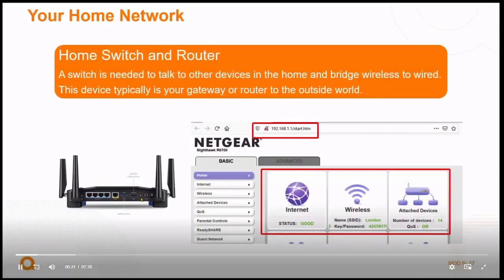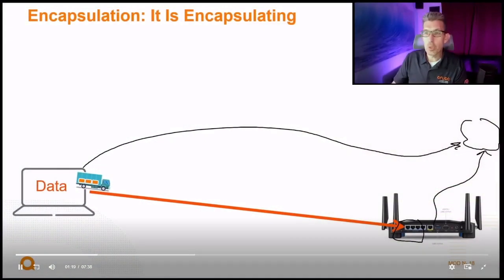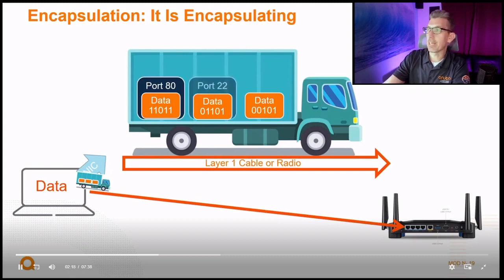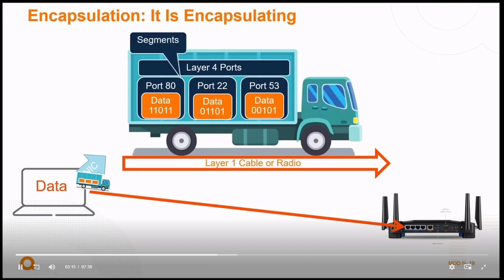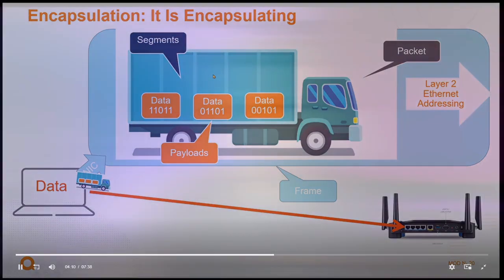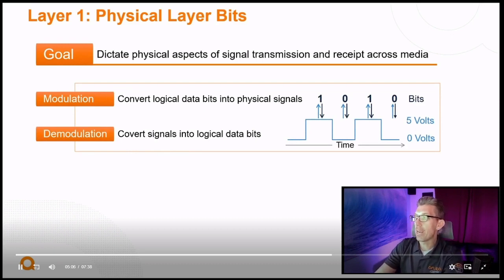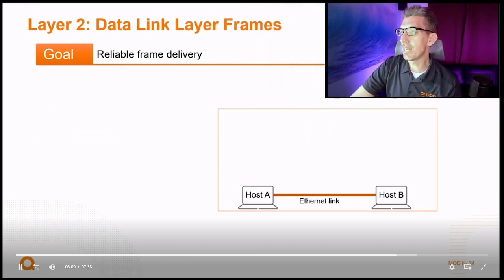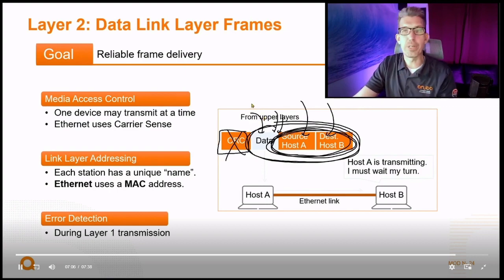Part 1 Module 3 Encapsulation